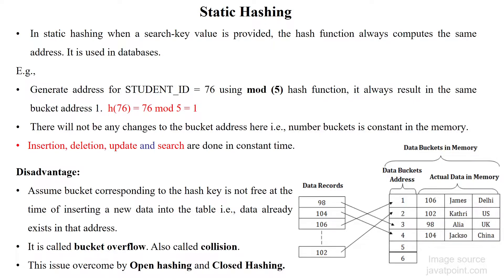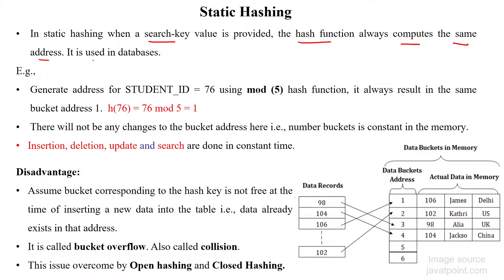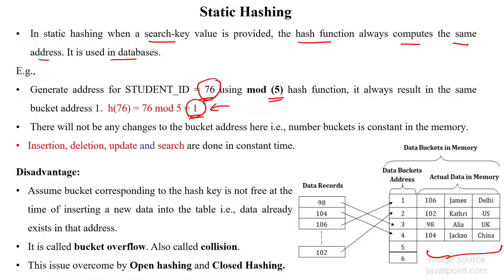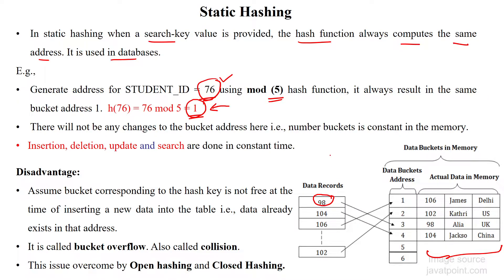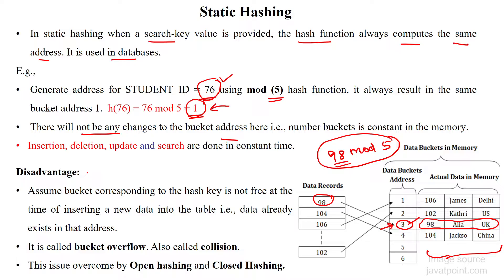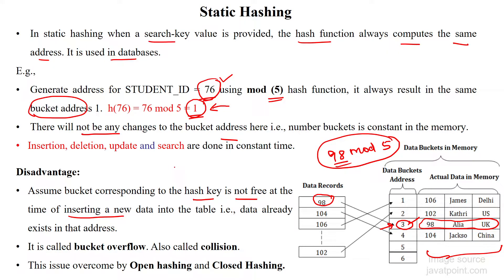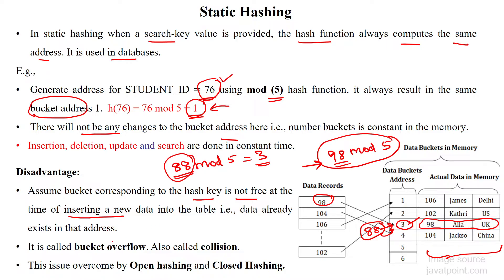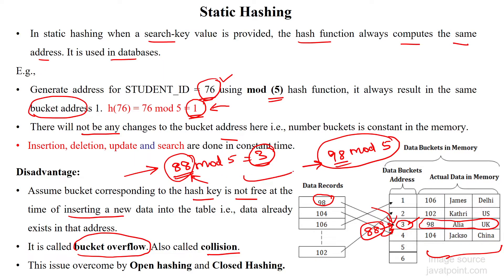124 Static Hashing Working Principle with example